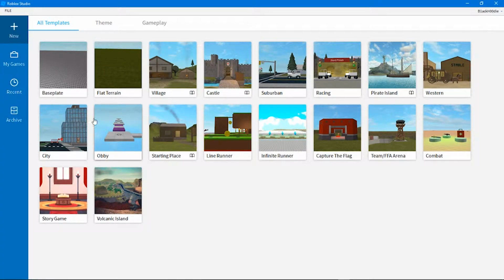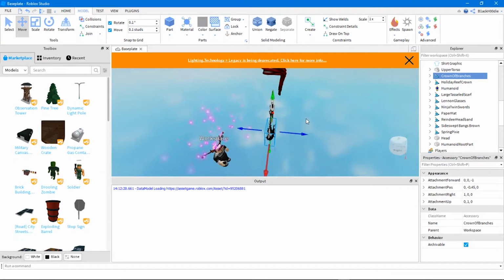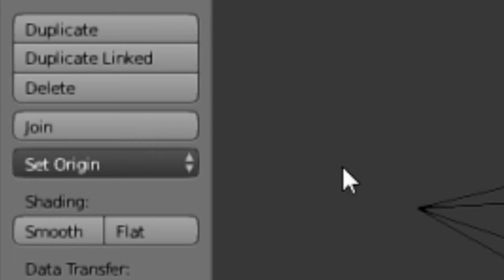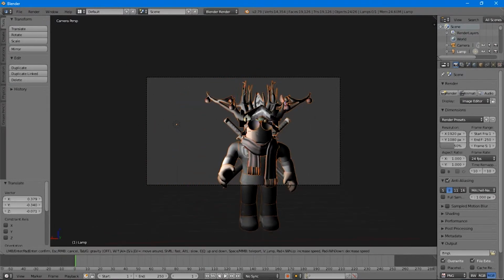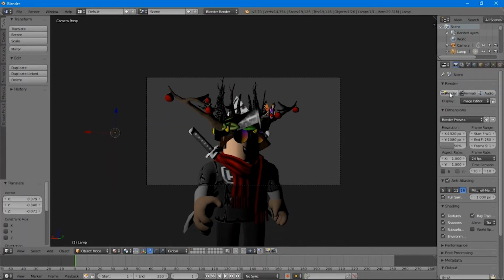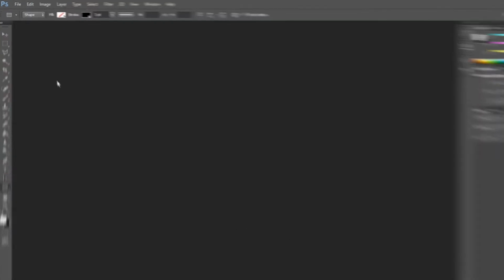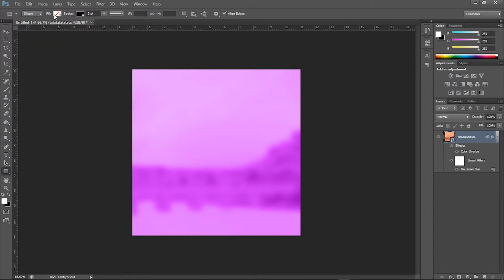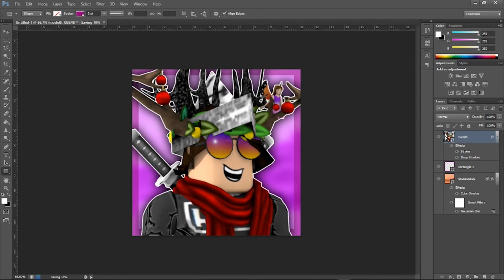How I made my YouTube profile picture!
Thank you SOOOO much for watching this video! It really means a lot!

Here are the programs used in this video!

Cya!